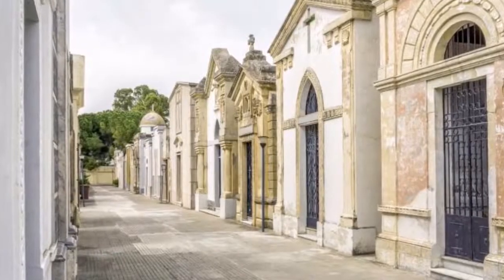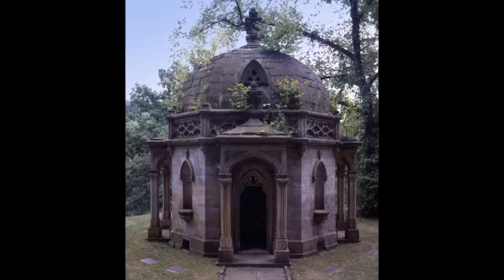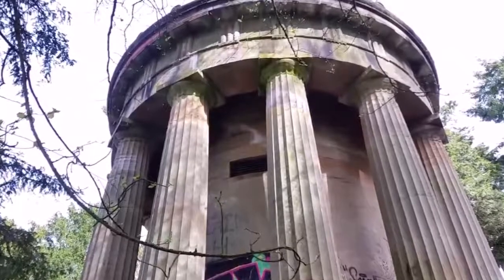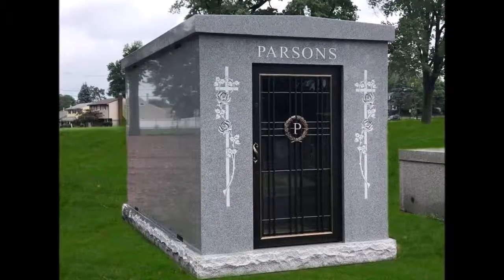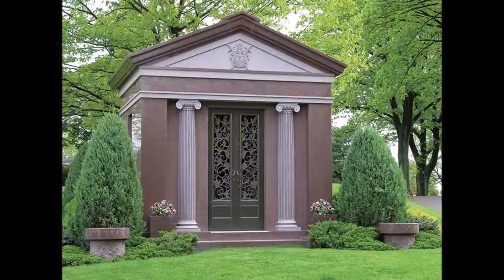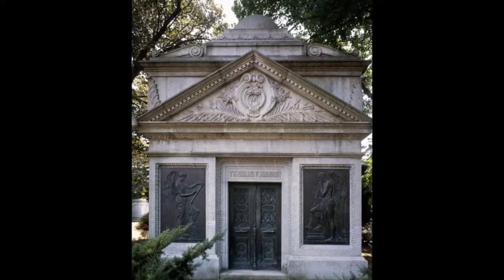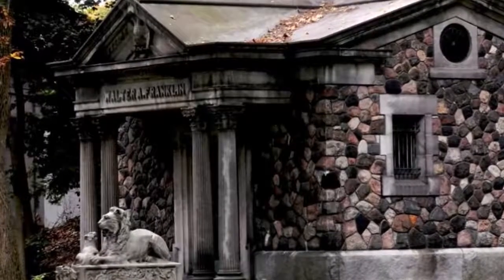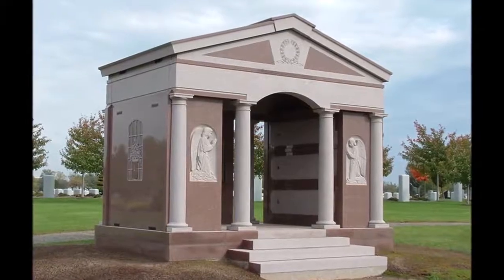THE DIFFERENT TYPES OF MAUSOLEUMS